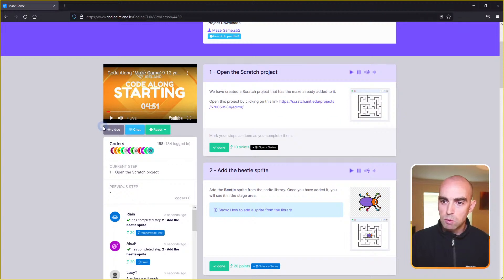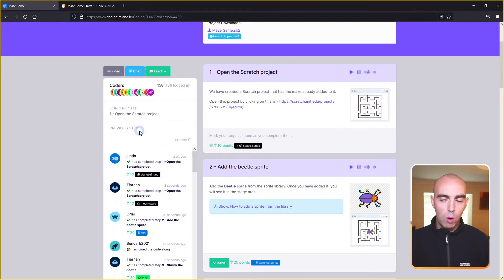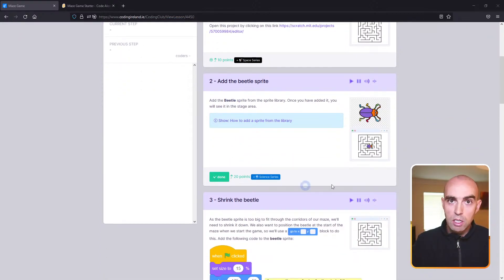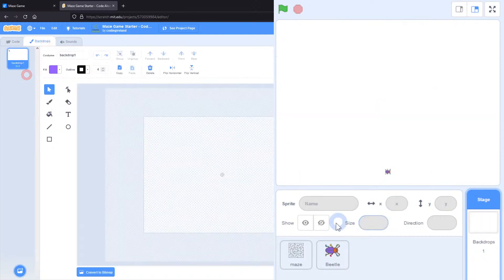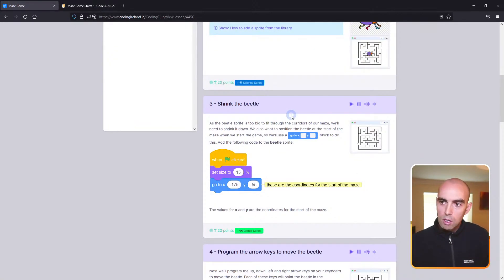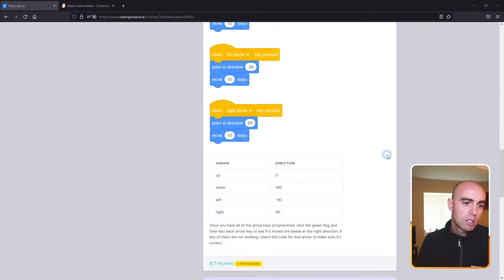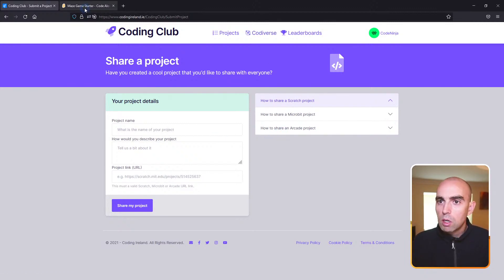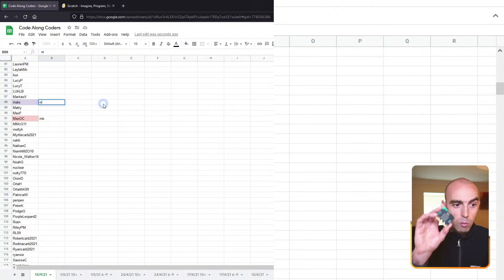Code Along "Maze Game" 9-12 year olds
We'll be broadcasting a live Code Along class where we'll be coding a project called "Maze Game".